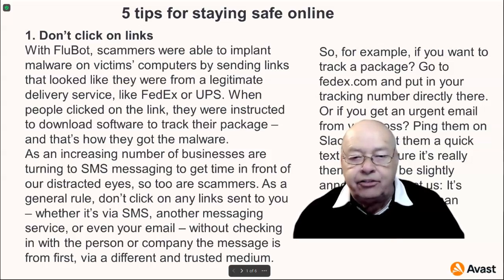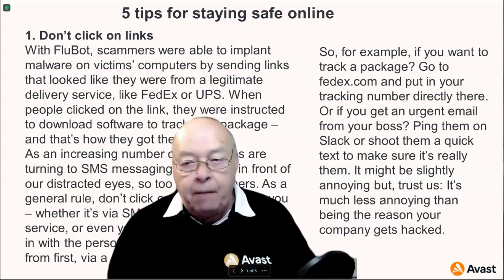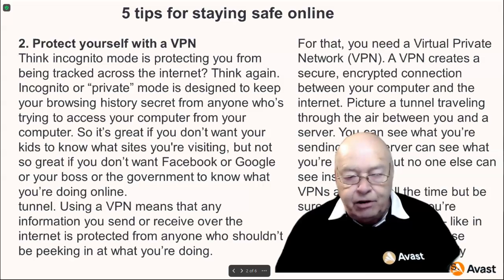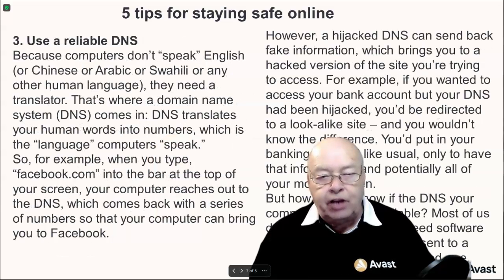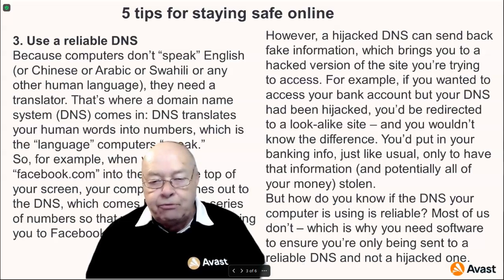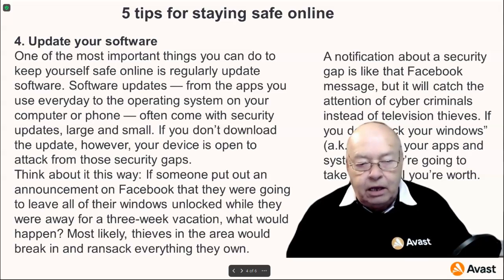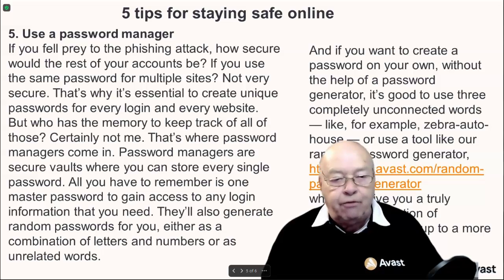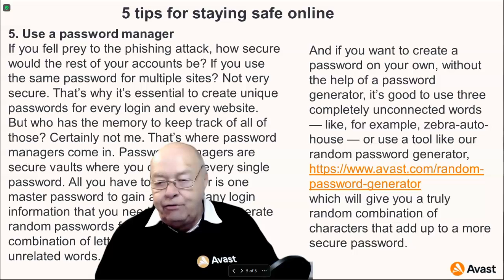5 Tips for staying safe online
Follow these tips, and you’re off to a great start.
Thanks to Emma McGowan for her excellent article on this topic.